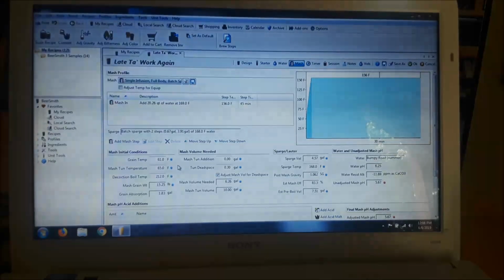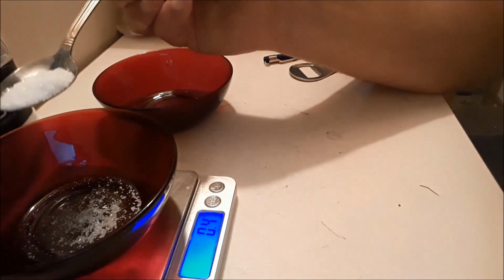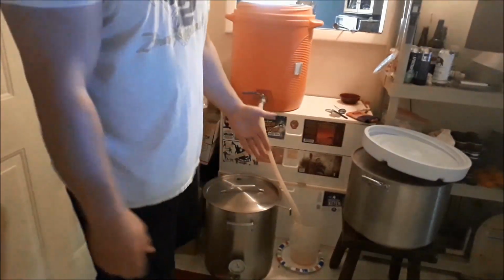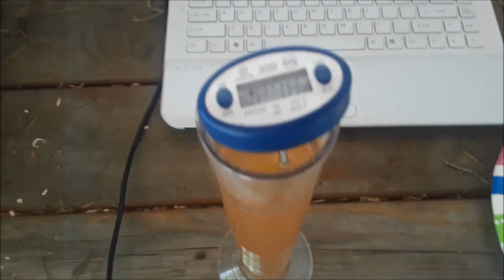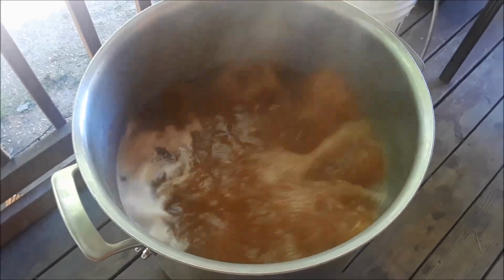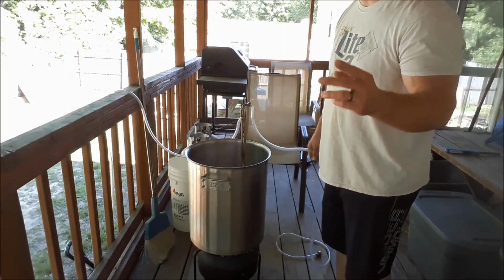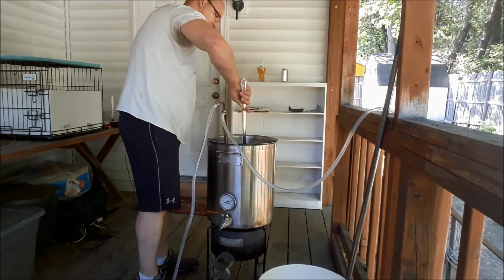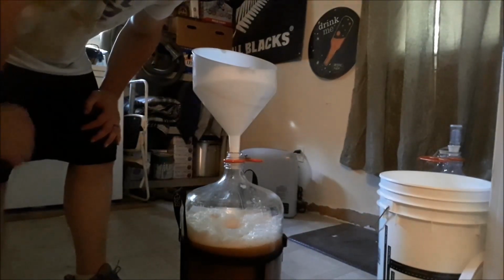"Late Ta' Work Again" brew day